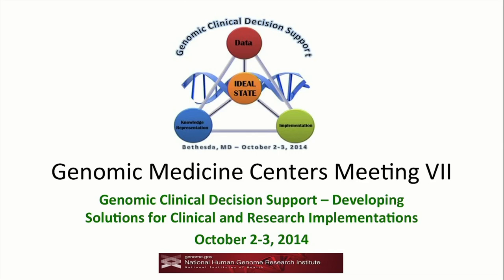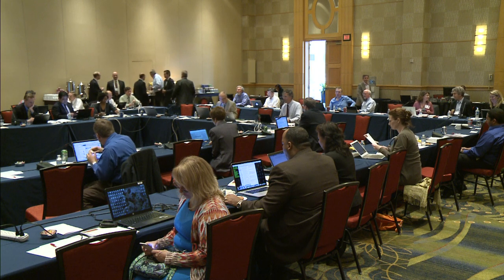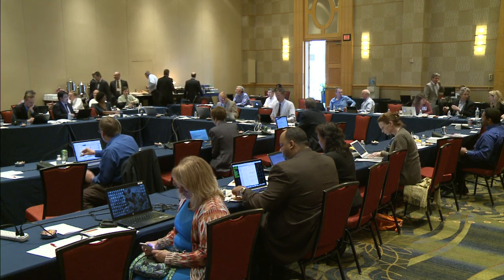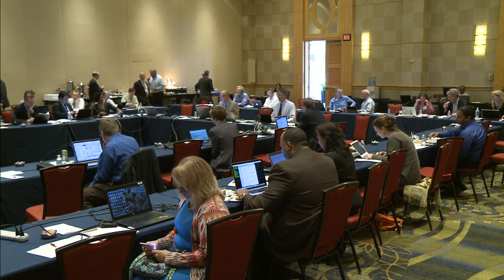GM7: Key Question #4: What are the implementation issues surrounding genomic CDS?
October 2, 2014 - Genomic Medicine Centers Meeting VII: Genomic Clinical Decision Support - Developing Solutions for Clinical and Research Implementation. Moderators: Kensaku Kawamoto and Casey Overby. More